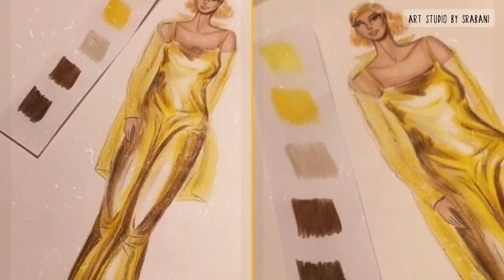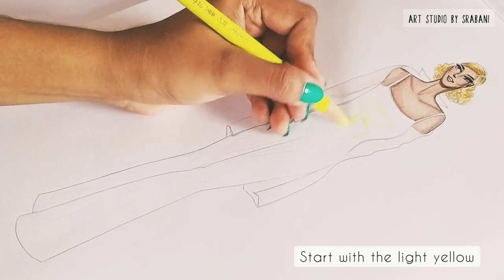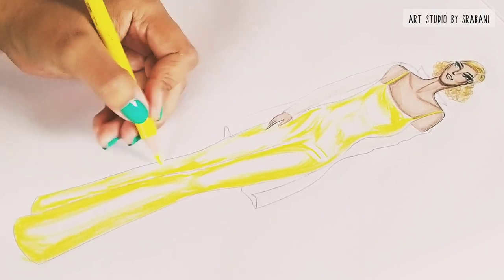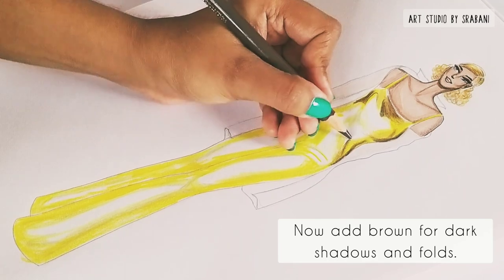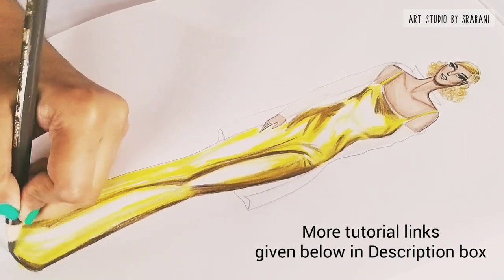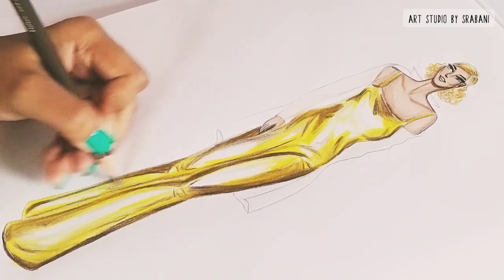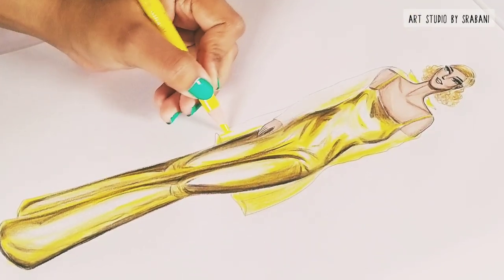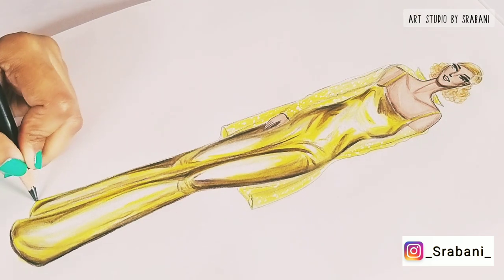How to draw Metallic Fabric | Metallic Gold Fabric Rendering | Fashion Illustration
This tutorial is an easy approach to drawing metallic fabrics easily by using only pencil colors.
Hope you will enjoy this video and can use this in your works as well.

Thank you for joining in.
For any video suggestions drop your comments below or connect me on Instagram: